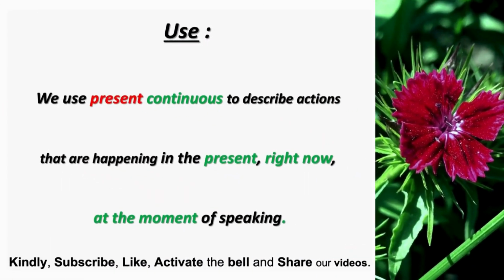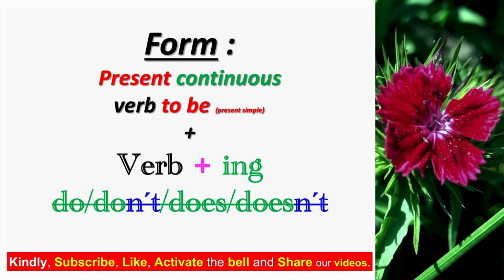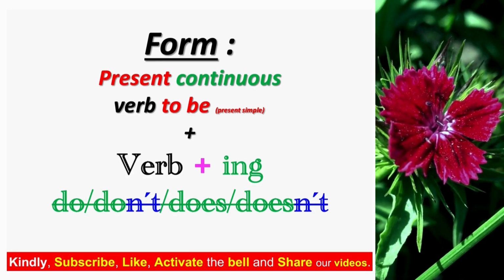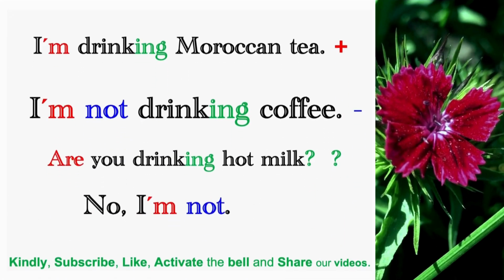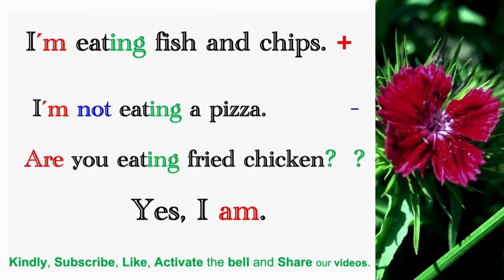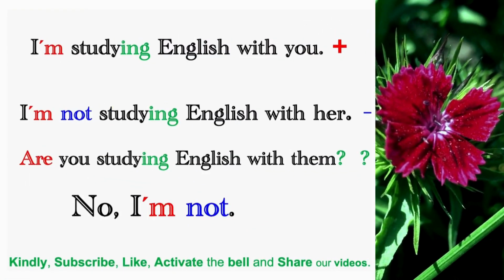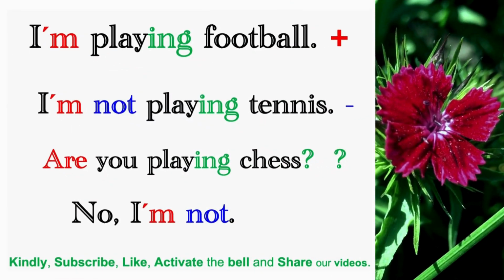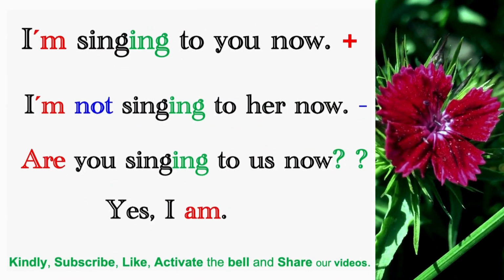3- Present Continuous Made Easy I Forms, Uses & Common Mistakes to Avoid